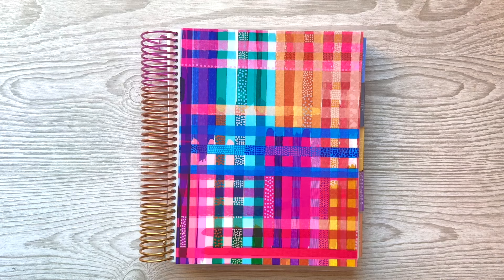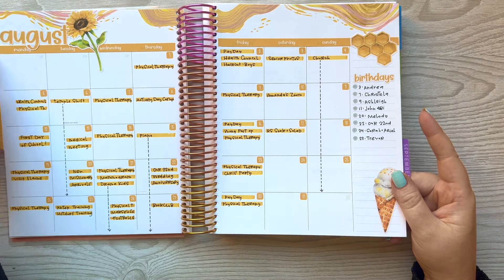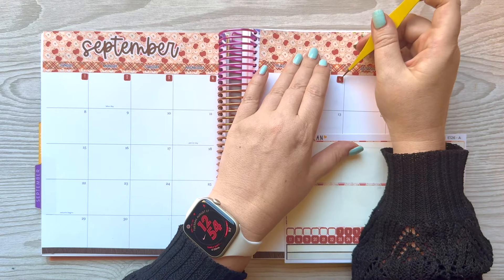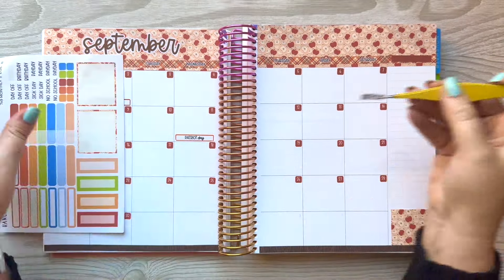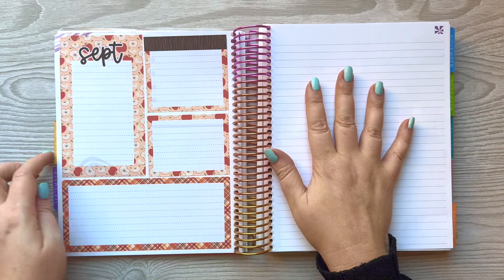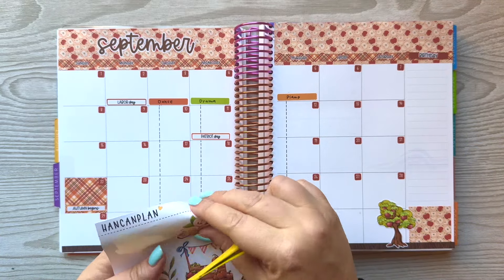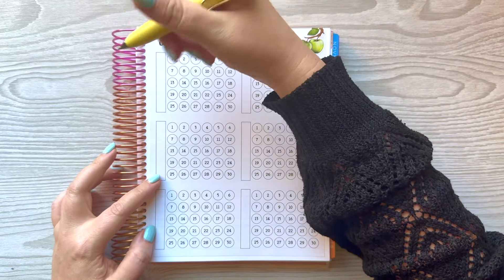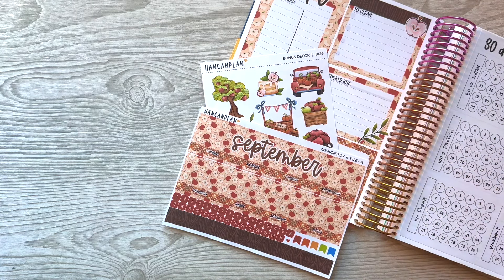MONTHLY PLAN WITH ME | Function Erin Condren Vertical Priorities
Sticker Tweezers
Turquoise Tool Holder
Best Ruler Ever
The Bigger Best Ruler
Zig Clean Color Dots

ABOUT ME: I'm that friend of yours who totally gets your planner + pen obsession. I am also a mom of 5, a sticker shop owner, labor & delivery nurse, and graphic designer/retired magazine editor. I currently live in Nevada with my cute kids, sweet golden doodle, and husband of 19 years!

LET’S CONNECT!
Sticker Shop

Use code: HANCANPLAN
AMERICAN TOMBOW:
HANCANPLAN
Unlimited use
HANCANPLAN
Unlimited use!

HANNAH15
Unlimited use
CULTIVATE WHAT MATTERS:
HANCANPLAN